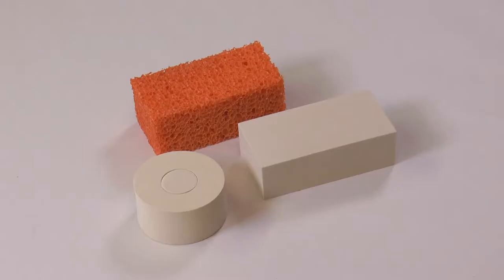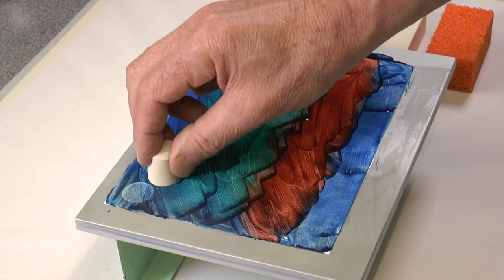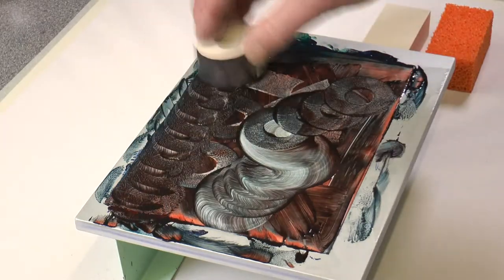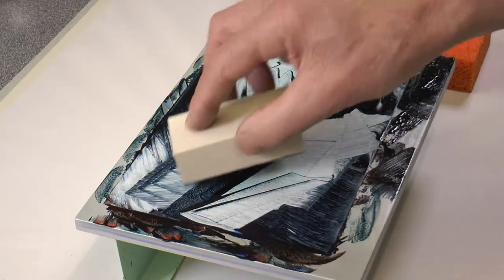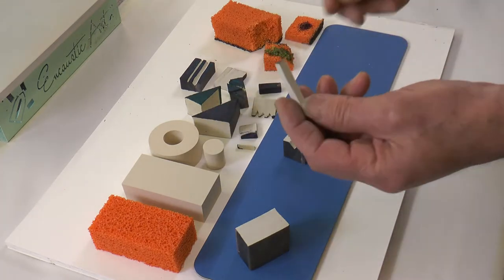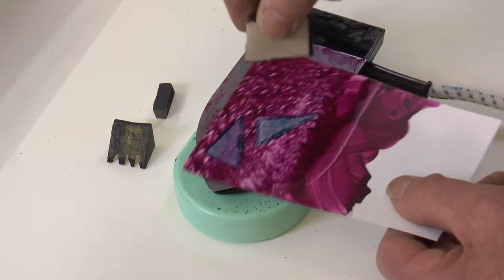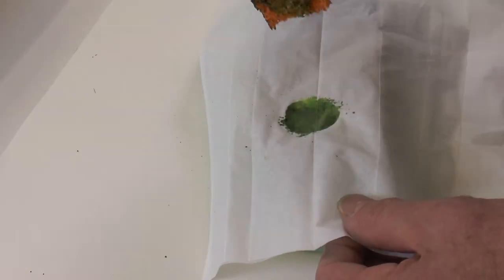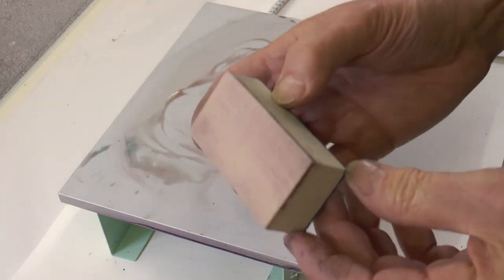Encaustic Art Sponge Set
Sponges are another useful tool for hotplate and hot air working. The orange on is porous creates dappled effects easily. The white block, ring and central round section (from middle of the ring) are a harder sponge, useful for edge creation and sliding strokes. The sponges can be cut into other shapes and smaller pieces, making them even more versatile.

Product # 99600000